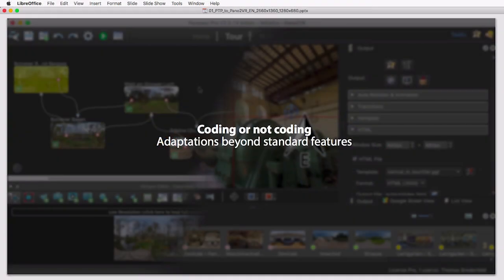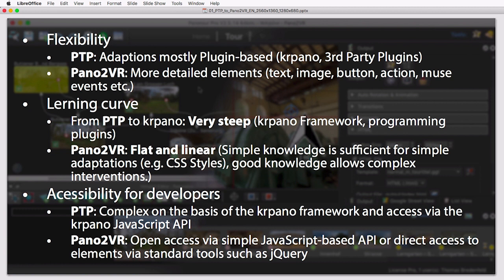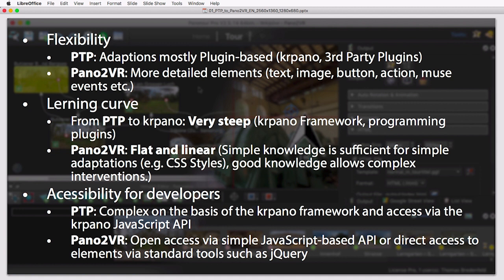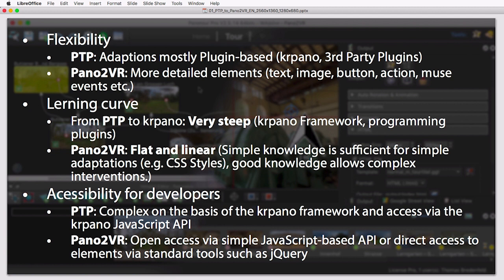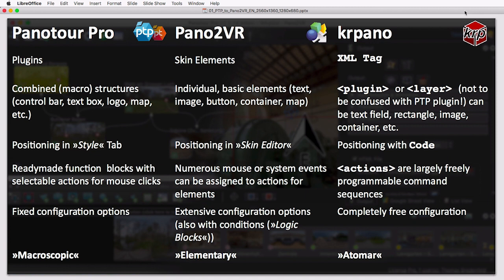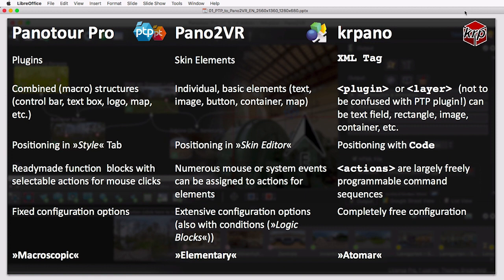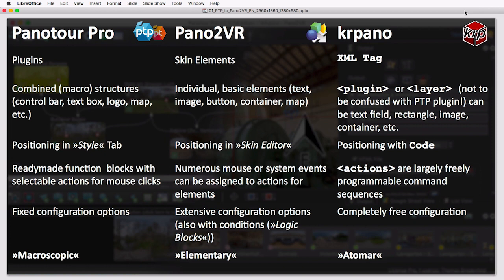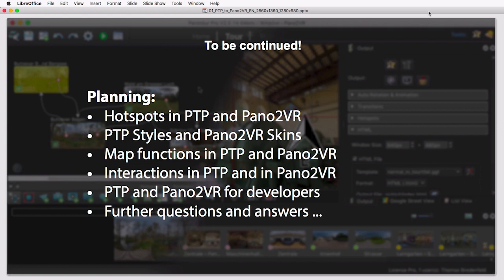02.c. Adaptability and Extensability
In this last video of my introduction about a change from Panotour Pro to Pano2VR I discuss the differences in the concept of both programs. Also with regard to the basis of Panotour Pro, the framework "krpano" I show the possibilities of the extension and the learning curves.